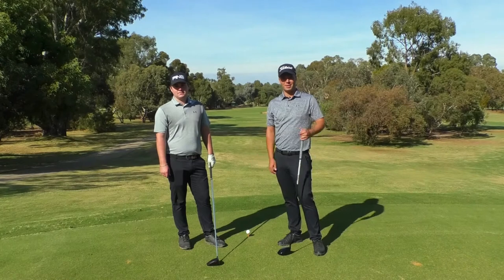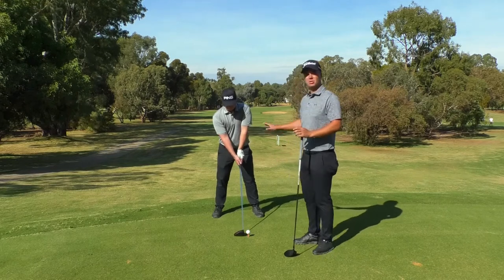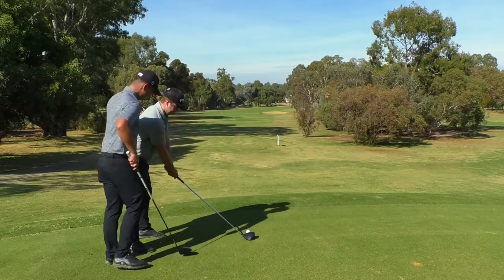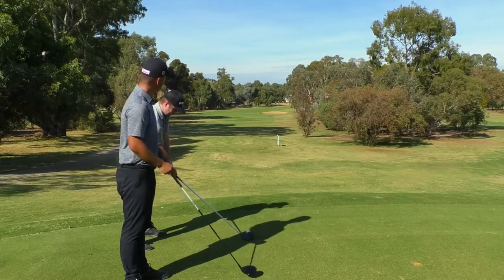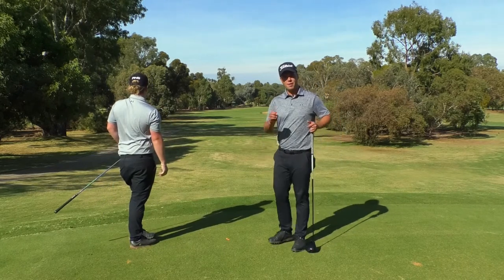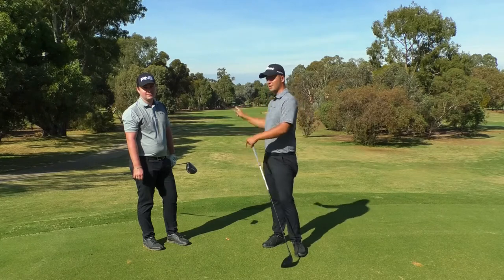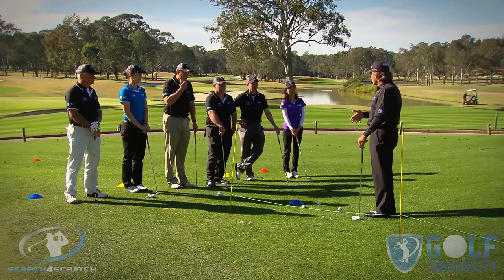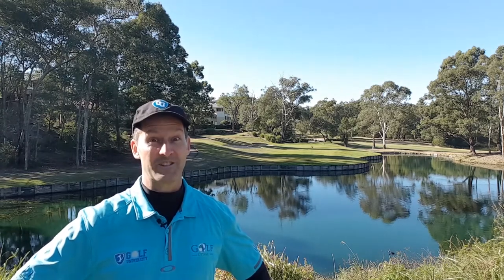How To Draw The Golf Ball With Your Driver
Learn How To Draw The Golf Ball With Your Driver in this great Golf Swing Lesson from Head Teaching Professional at Yarrawonga Mulwala Golf Club Resort, Craig Stickling.

Lose 4 shots (or more) from your handicap in 3 months or less!